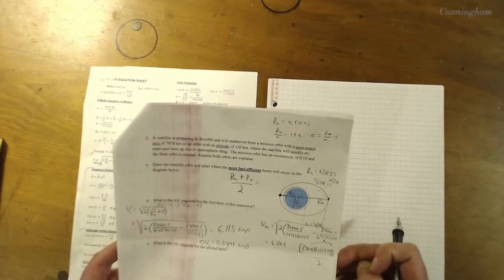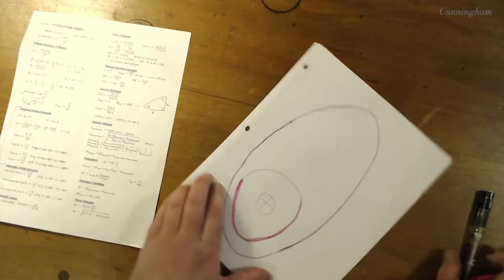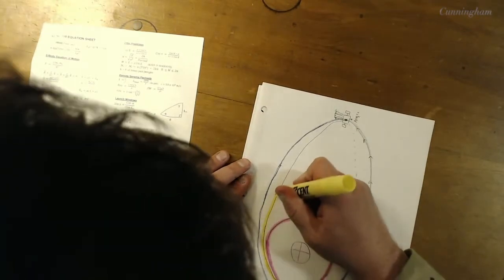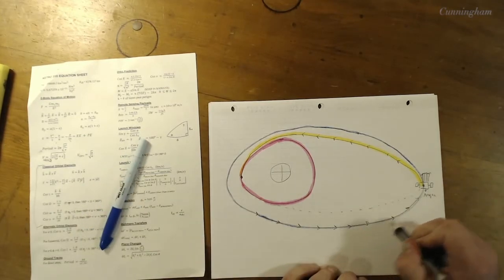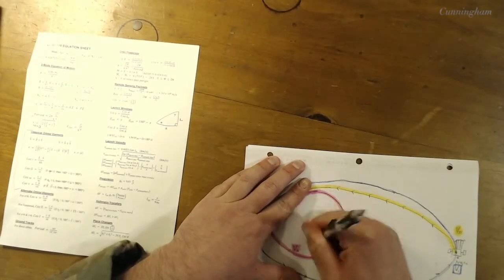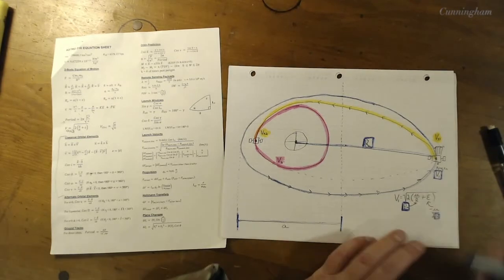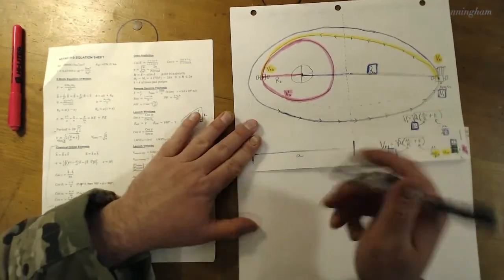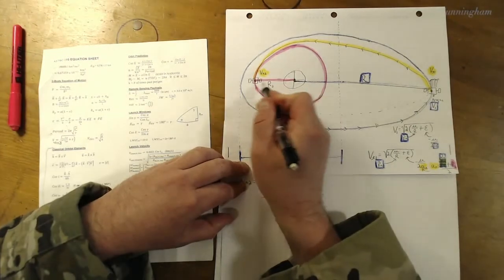Hohmann Transfer (Elliptical Starting or Final Orbits!) How-To Guide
This handy how-to guide walks the student how to calculate the total fuel requirement (in km/s) of a Hohmann Transfer that has an elliptical starting orbit and/or final orbit!